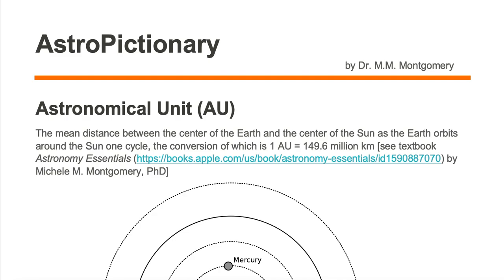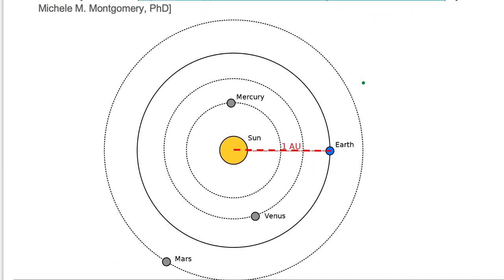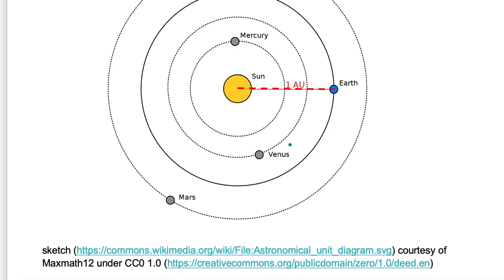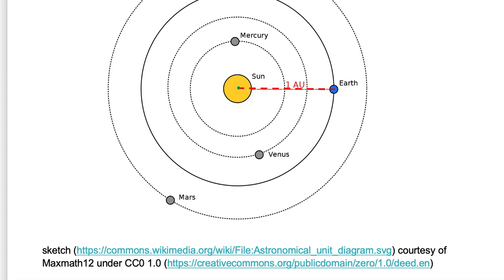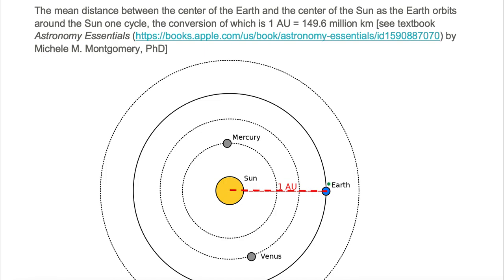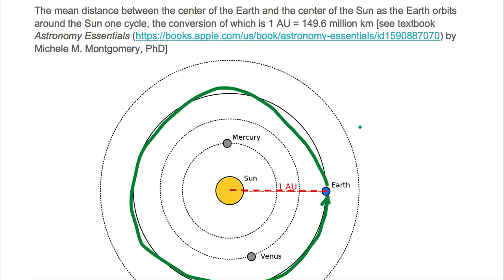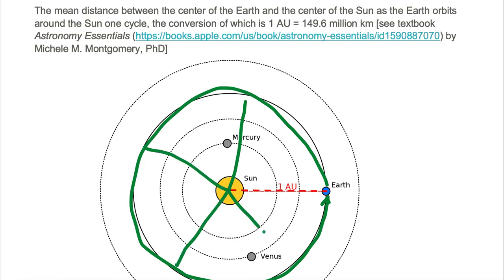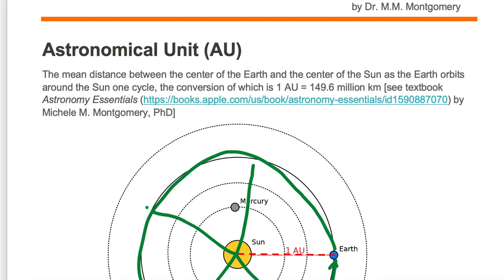Astronomical Unit (AU)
AstroPictionary or astronomy vocabulary of Astronomical Unit (AU)